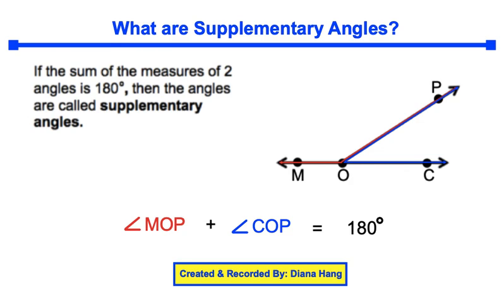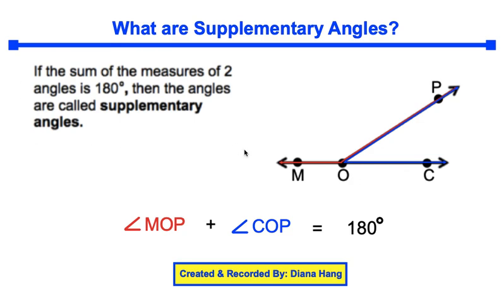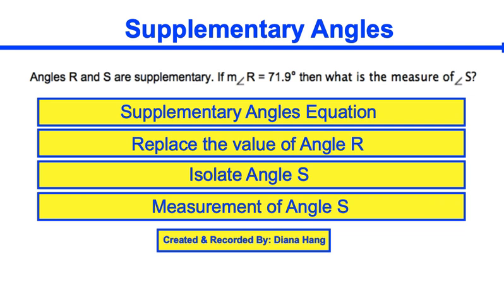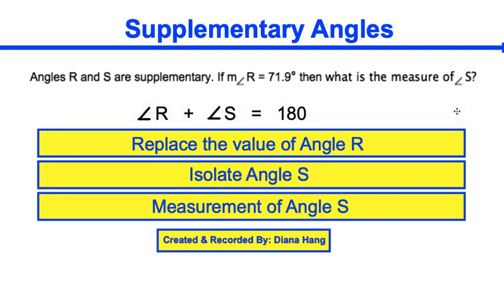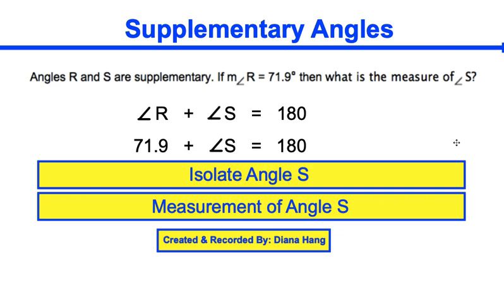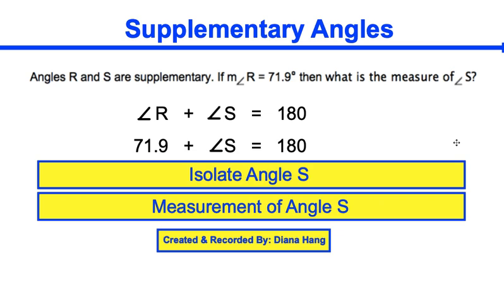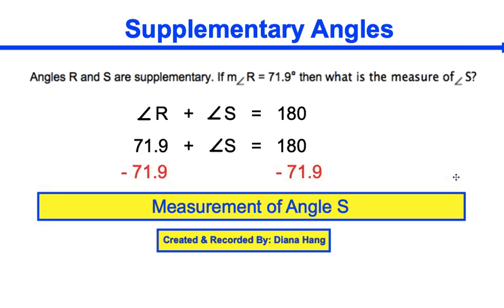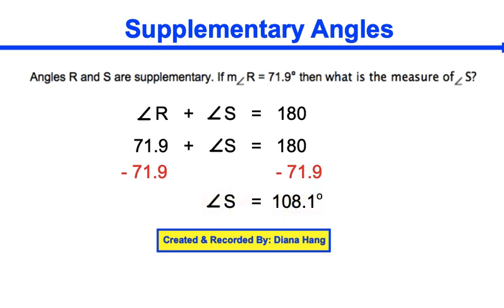What are Supplementary Angles?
This video tutorial will first explain what supplementary angles are. Then I'll demonstrate an example using this concept.